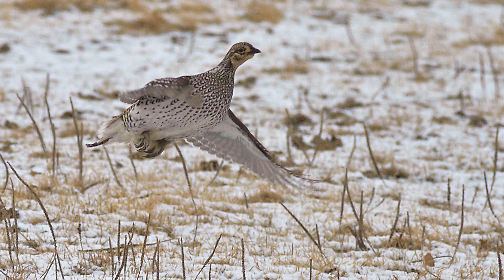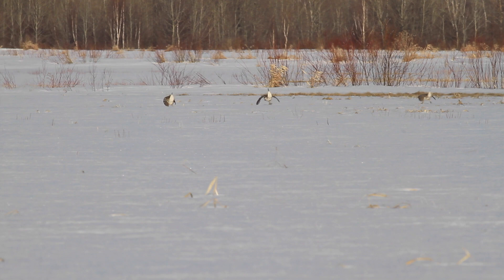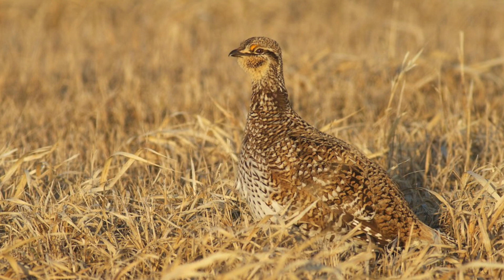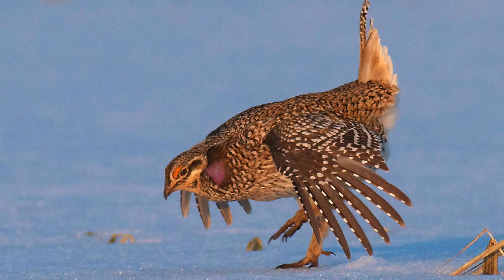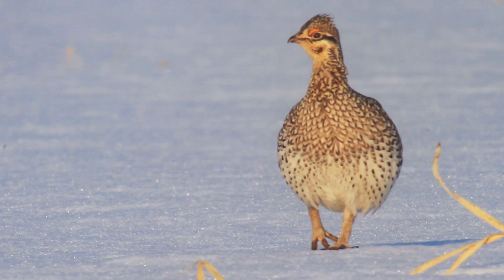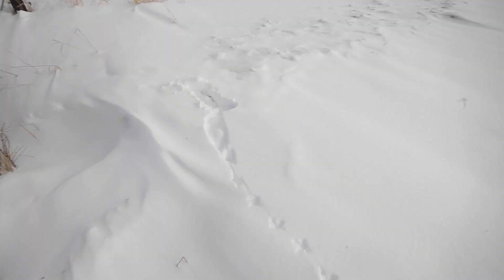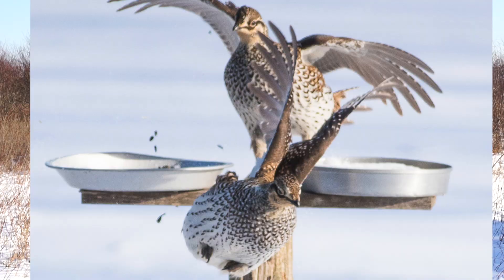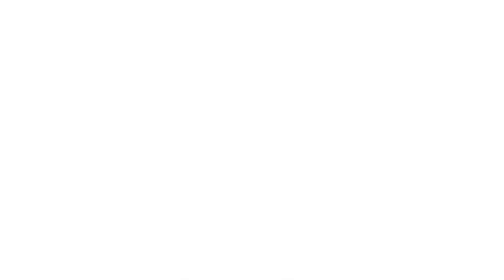Clinton's Critters: Sharp tailed Grouse in Sax-Zim Bog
Sharp-tailed Grouse are one of northern Minnesota's Sax-Zim Bog's highly desirable bird species. Join Friends of Sax-Zim Bog Head Naturalist Clinton Nienhaus as he discussed their natural history.